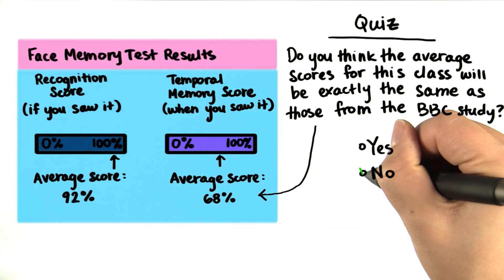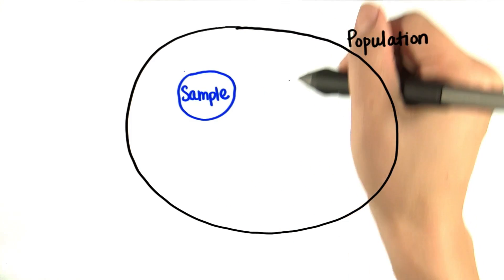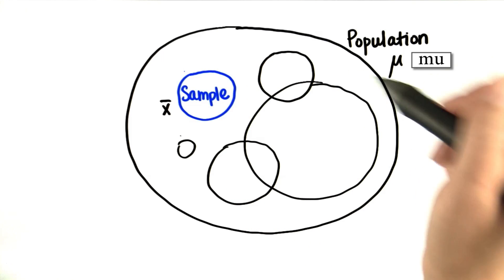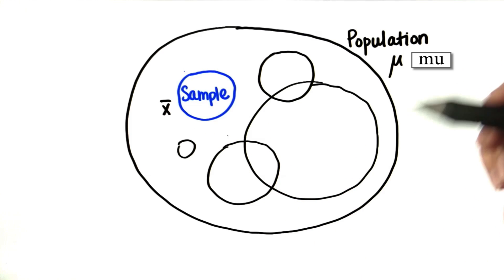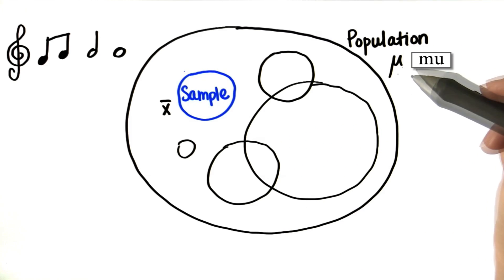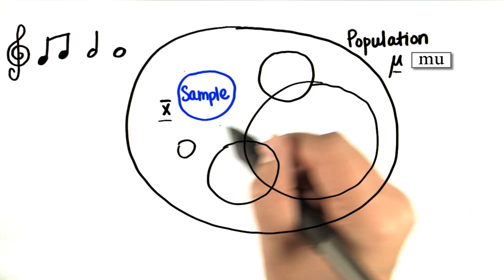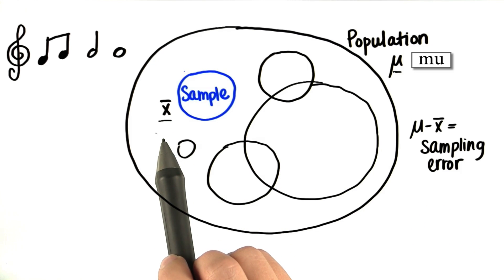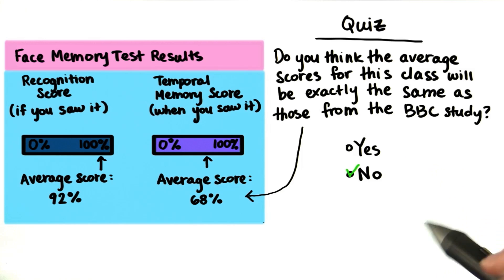Same Scores - Intro to Descriptive Statistics